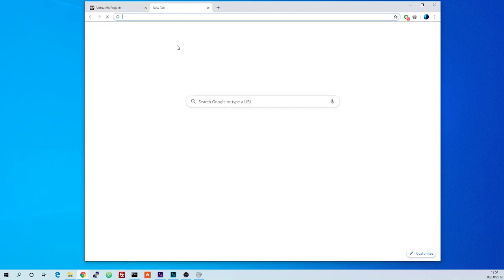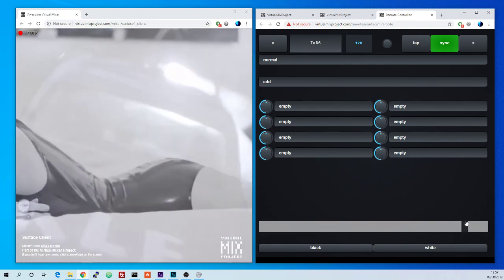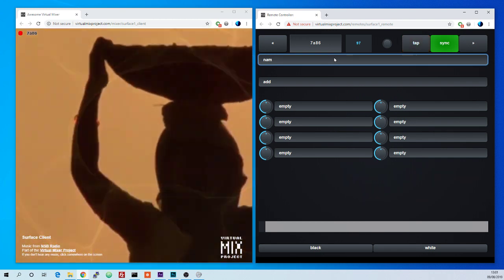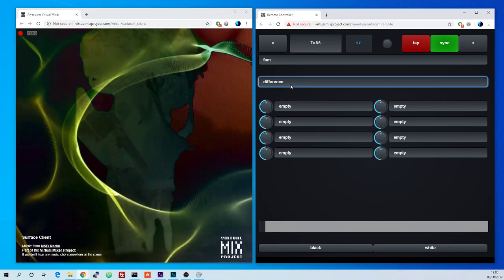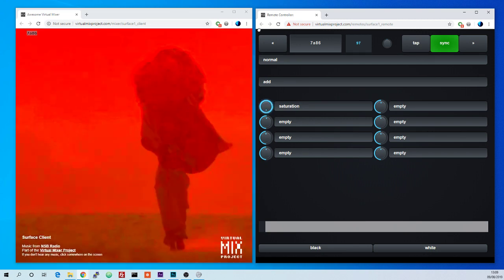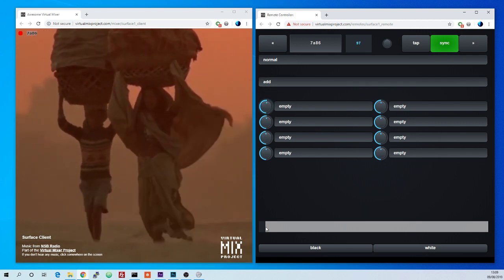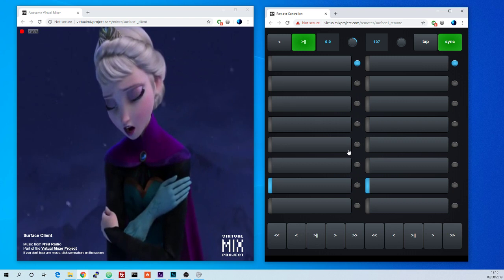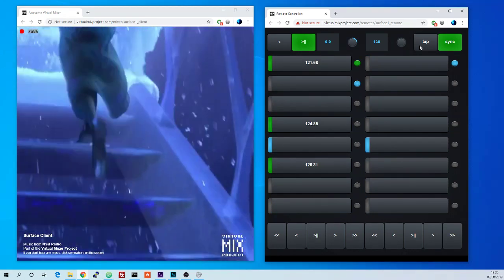Tutorial #1: Using a client and remote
A first look at mixing with a remote and a client; basically mixing with your mobile phone. We'll go over the entire application, and touch briefly on all the buttons and knobs, including the video sequencer